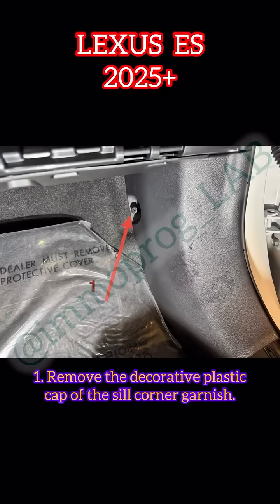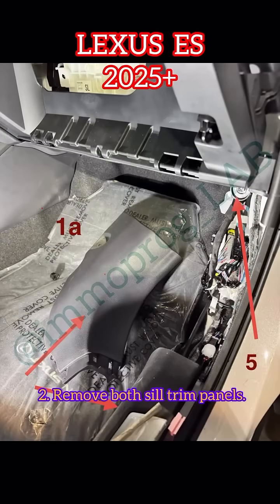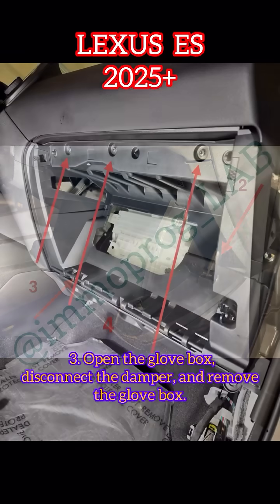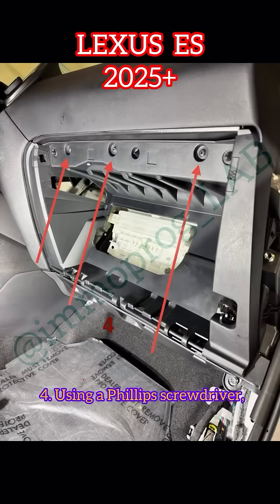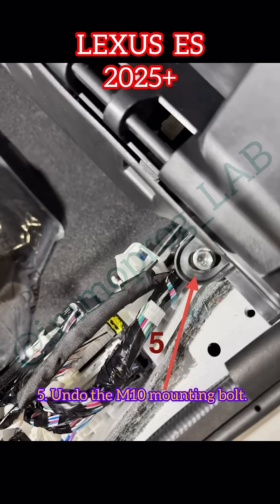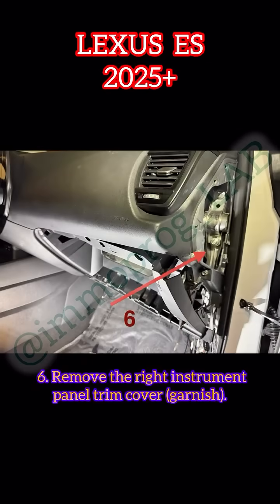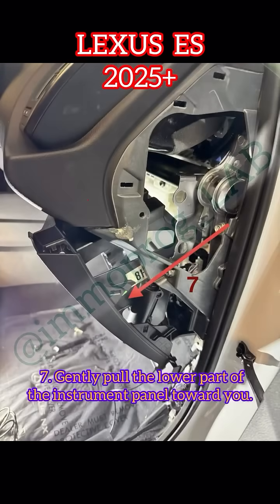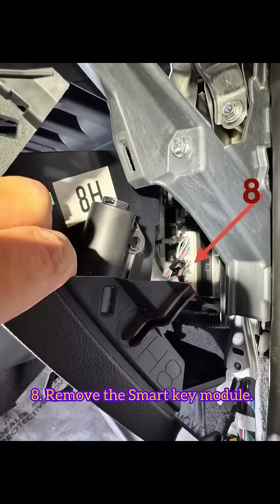Toyota/Lexus locate the Smart Key Module Gateway ECU ID Code Box MPX CAN bus. immo parts locations.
Toyota/Lexus 2015–2025: locate the Smart Key Module | Gateway ECU | ID Code Box | MPX | CAN bus. Parts locations. ⚠️
Visual access only. Emergency unlock • Start engine • Add key • All keys lost.

Our Live Chat Support team is available on Telegram at username: ​⁠@immoprog_LAB